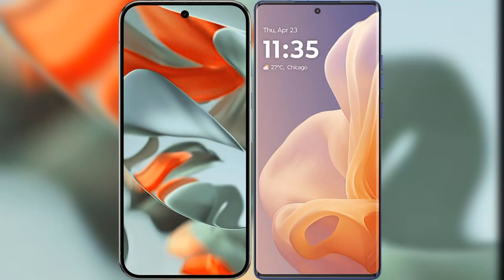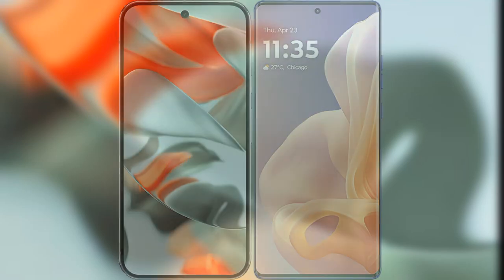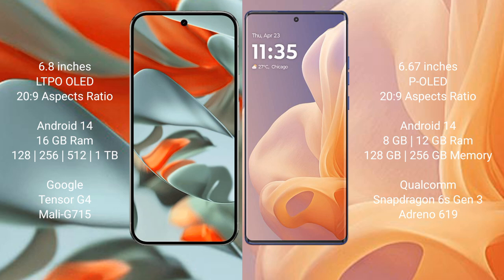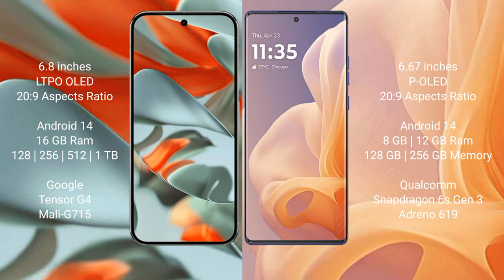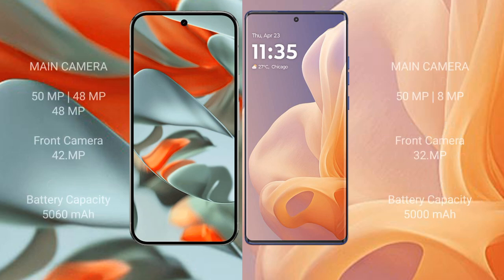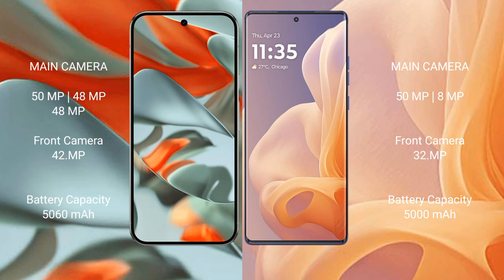Google Pixel 9 Pro XL vs Motorola Moto G85 Review